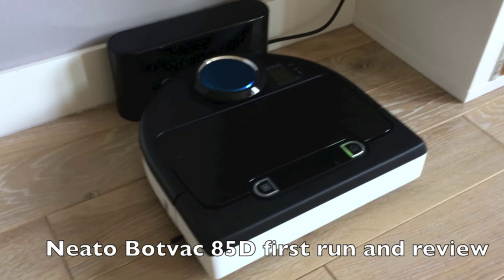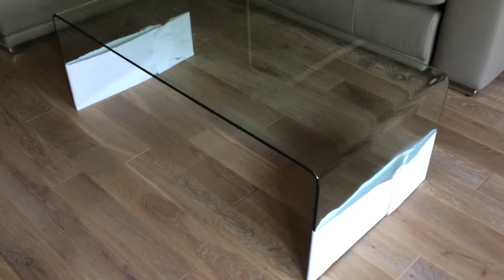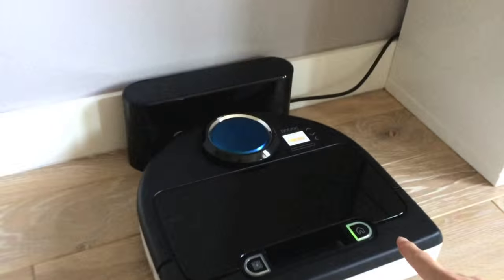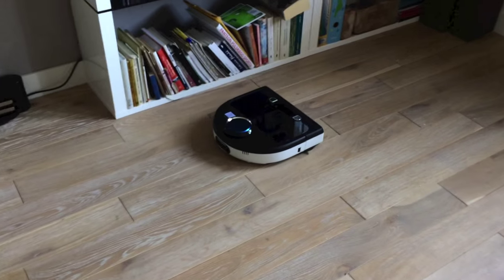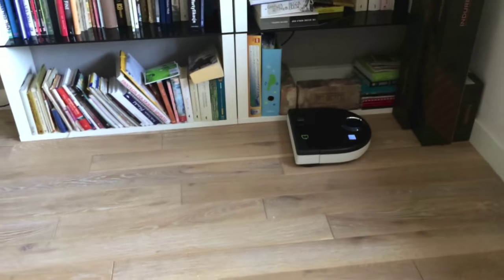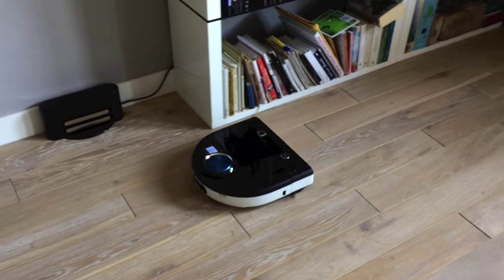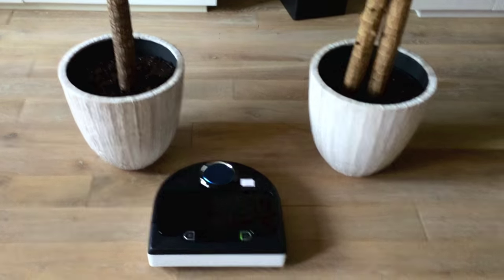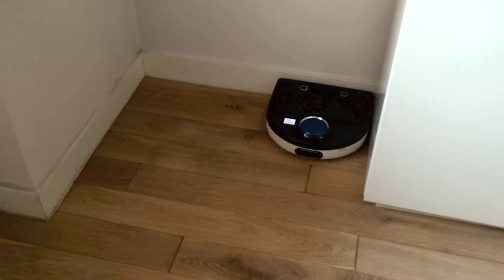Neato Botvac 85D - first test run and review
Autonomous, robotic vacuum from Neato Robotics - Neato Botvac 85D. I was lucky to get one of the first Botvacs 85D shipped from Amazon and compared with my old Botvac 85 that died from "bumper stuck" error.

First impressions:
- new Botvac 85D is quieter than the old one, there's much less noise.
- Navigation has improved, far less bounces into objects.
- Looks much better!

If you have any questions, put them in to comments below.